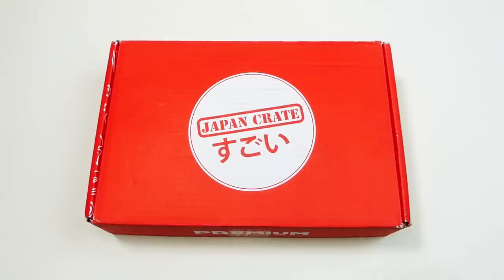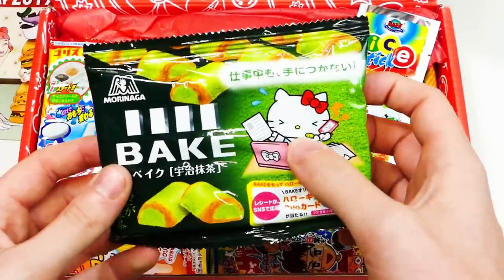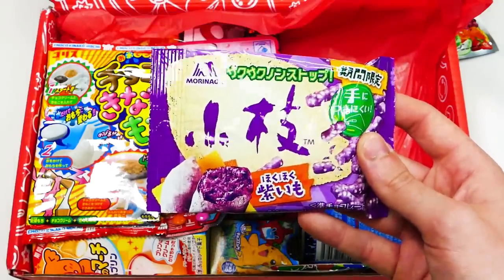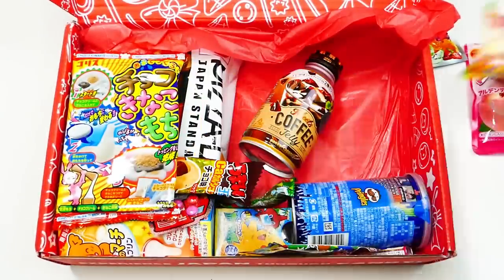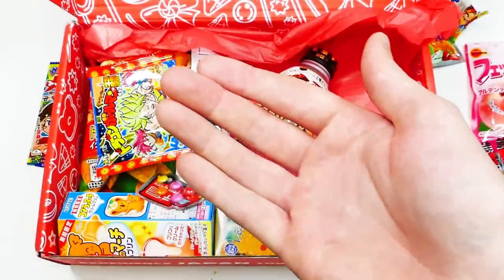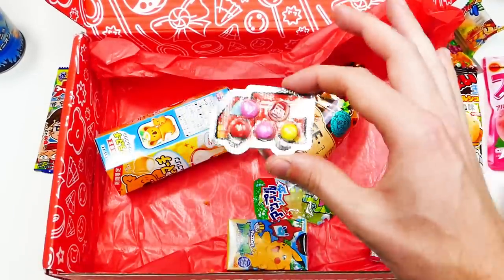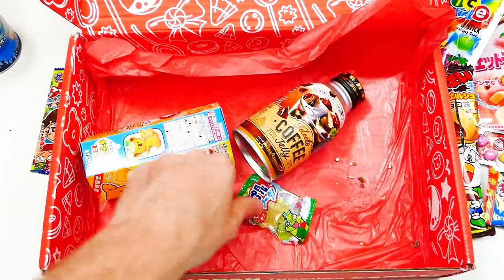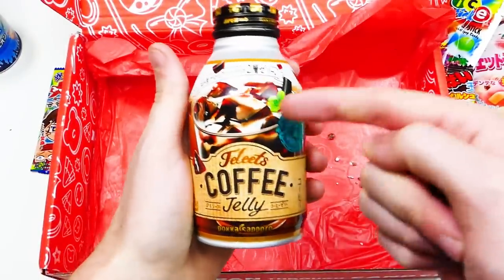PREMIUM JAPAN CRATE! - MAY 2019 Unboxing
* What Equipment I Use To Create Videos *